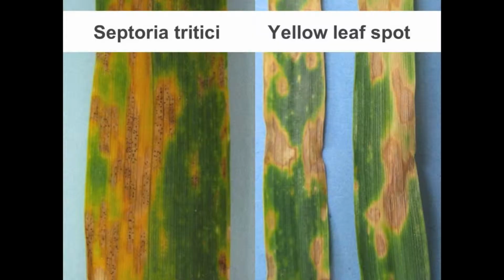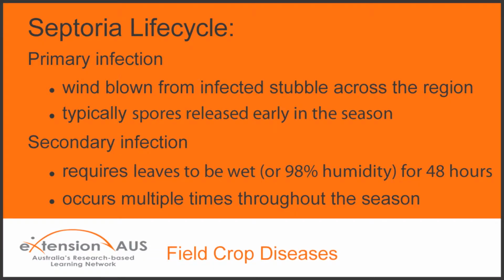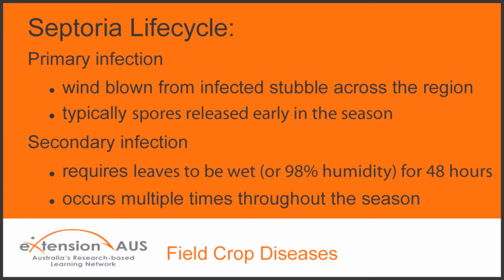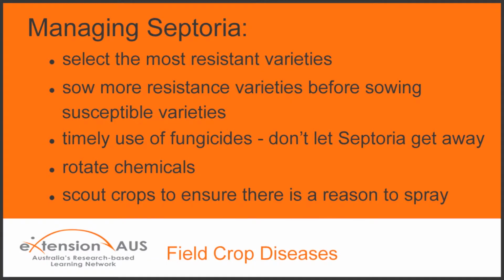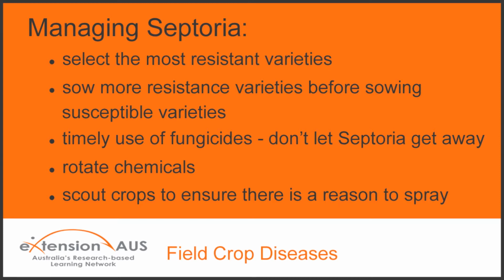Grant Hollaway - Septoria tritici lifecycle and management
Grant Hollaway, DEDJTR Victoria, talks about the lifecycle and management of the disease Septoria tritici in the High Rainfall Zone at the GRDC Septoria Fungicide Resistance and Management Workshop in August 2015